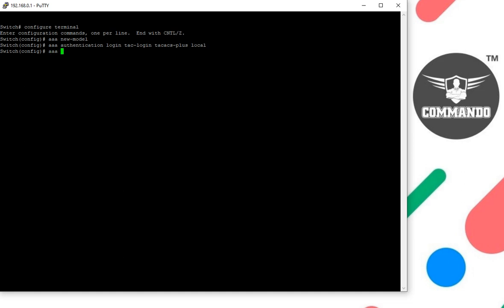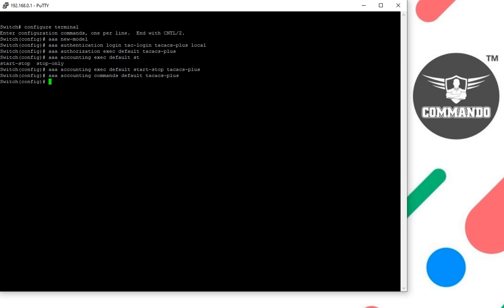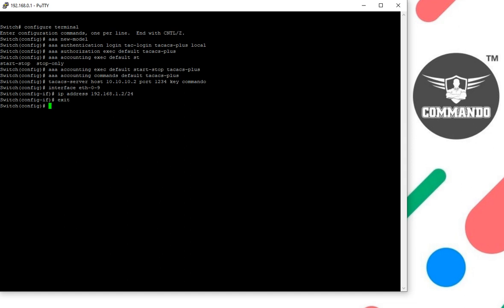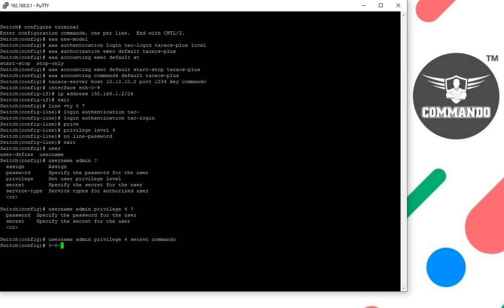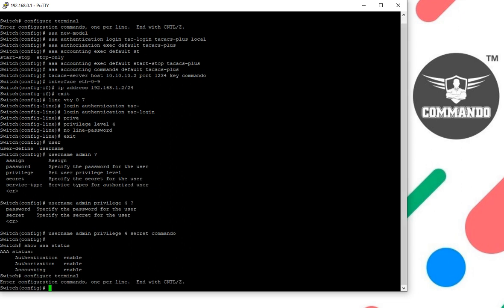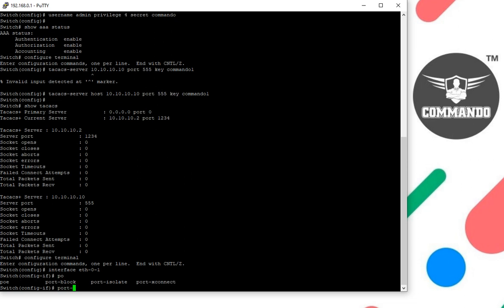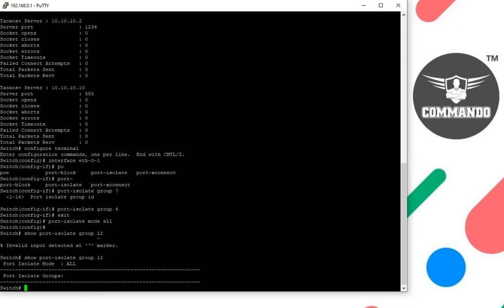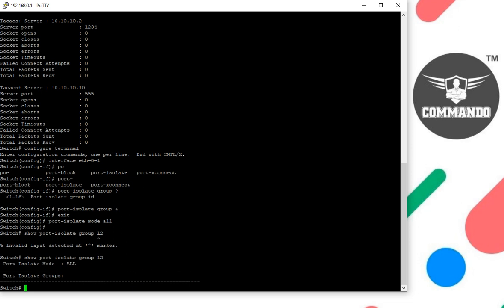TACACS+ Configuration - COMMANDO Marshall C3500 Series Core & Data Center L3+ Routing Switch